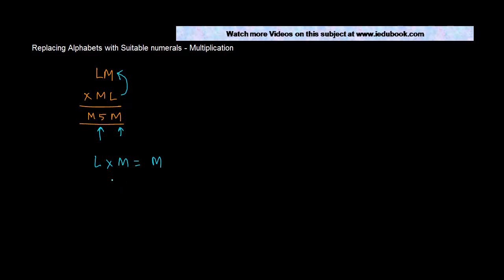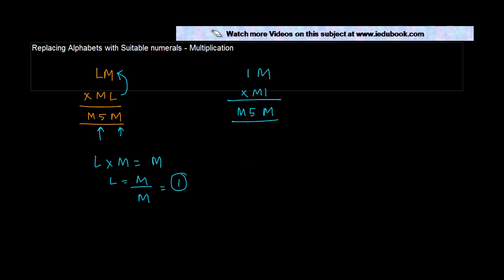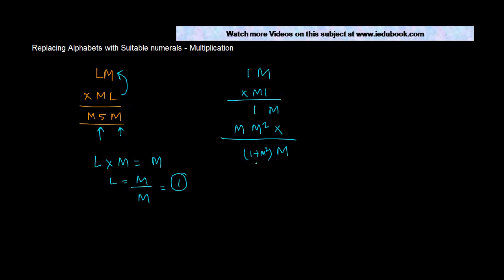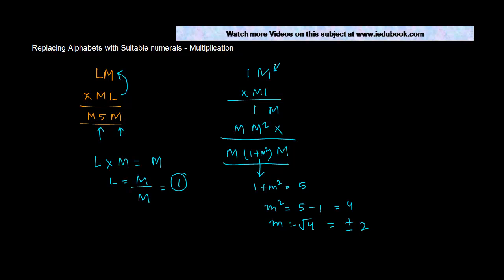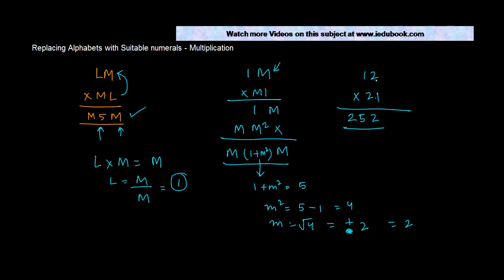1455.Replacing Alphabets with Suitable numerals Multiplication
Replacing Alphabets with Suitable numerals Multiplication